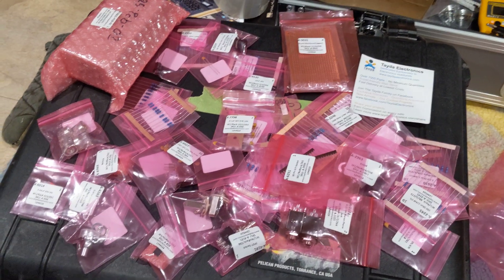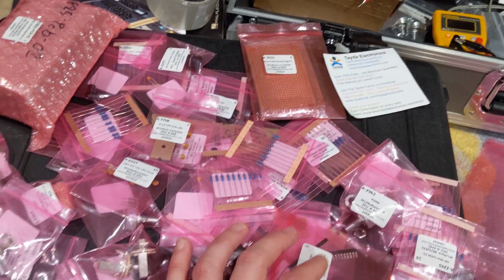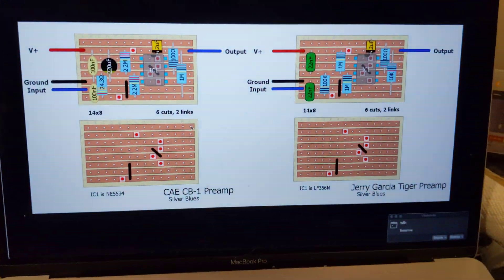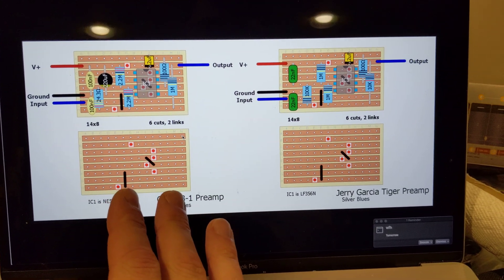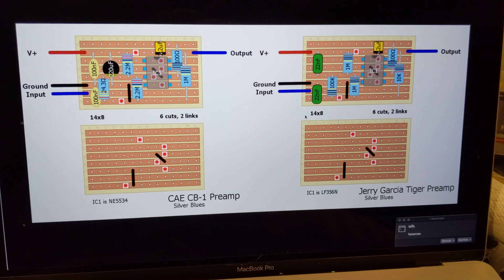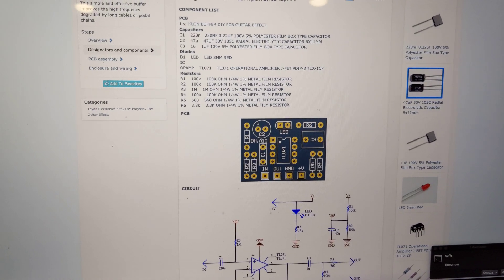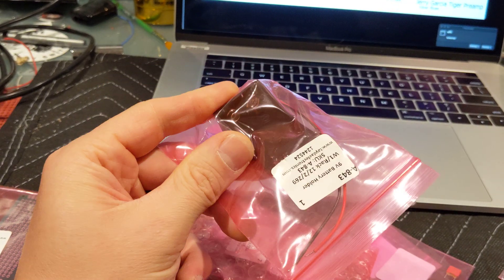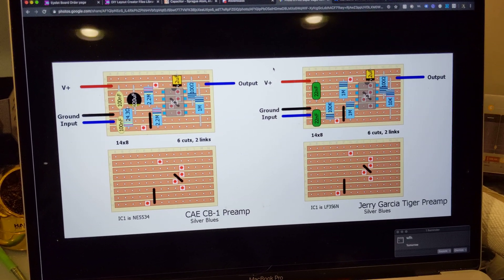Jerry Garcia Unity Gain Buffer & Super Eagle 2 JCF Preamp + Treble Boost Research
Quick talk about my research thus far into Jerry Garcia / John Mayer unity gain preamp circuits. I think I'm missing something when I simulated my JCF preamp + treble boost as found on the PRS Super Eagle II so I'm going to build a few Jerry Garcia style unity gain buffers that use the same NE5534 chip in hopes that the solution comes to me.